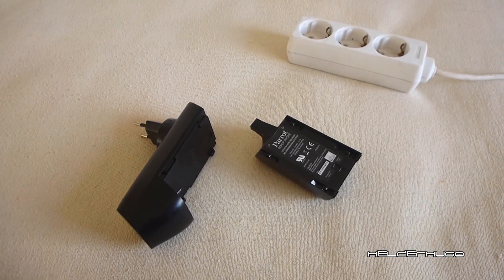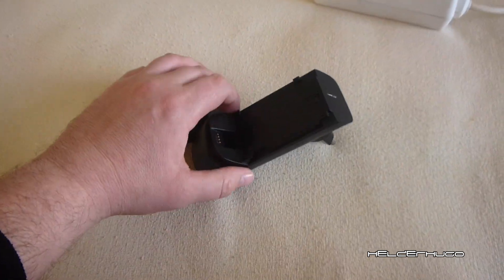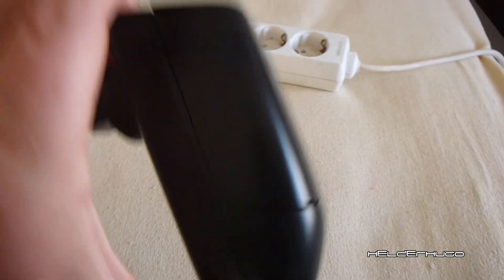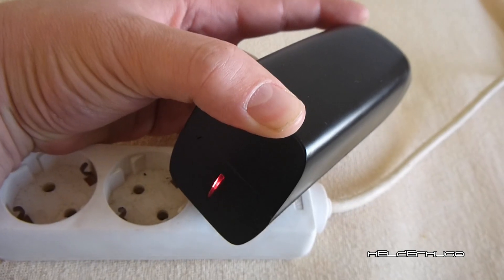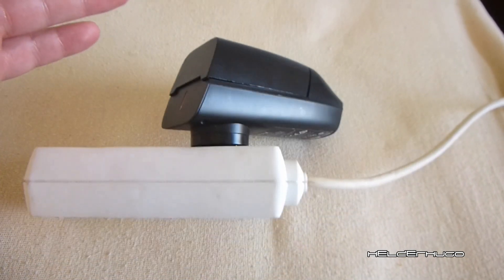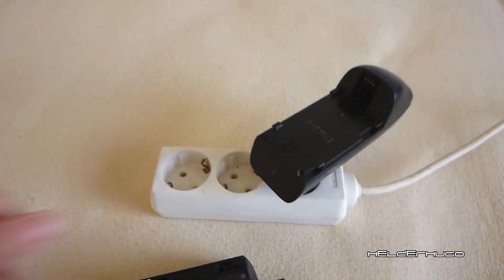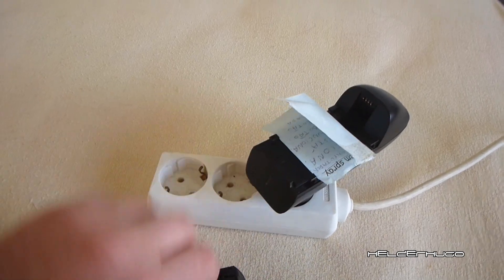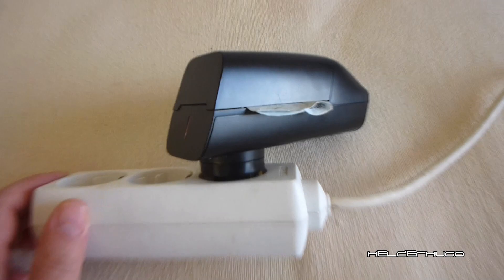Parrot Bebop charger and Battery bad connection solution